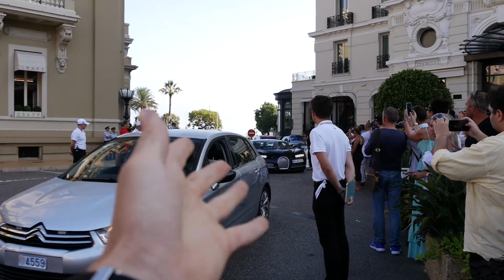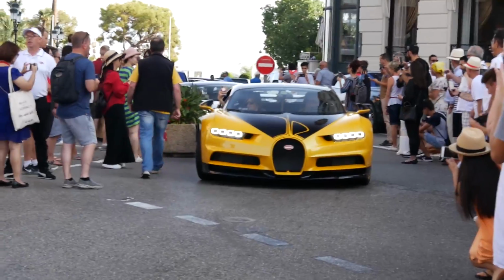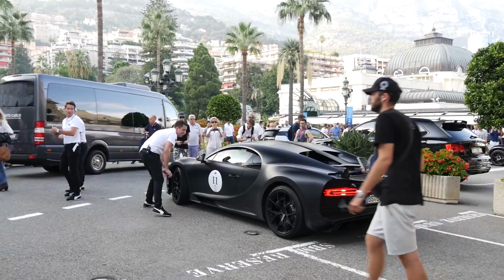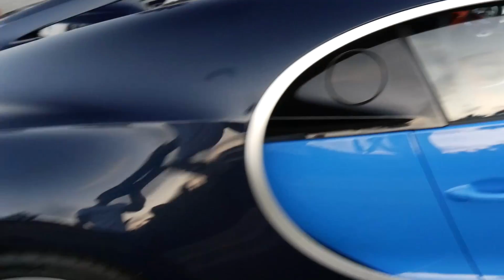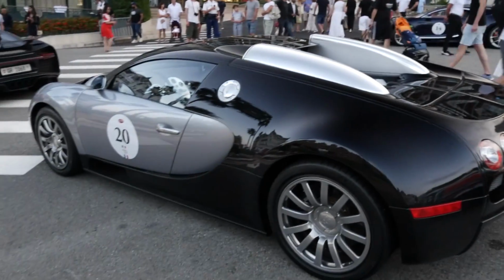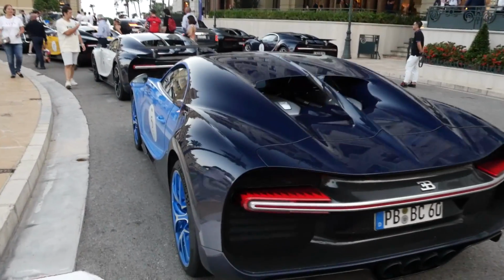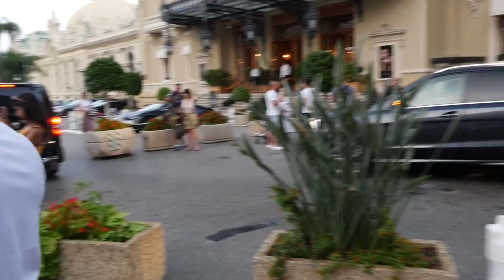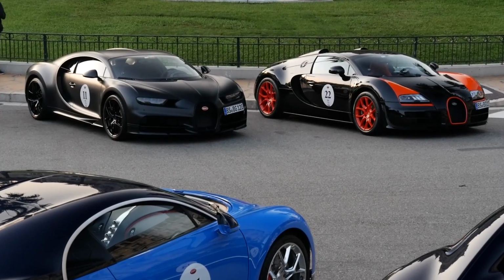How To Shutdown Monaco...Bring 20 Bugatti's!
The 2019 Bugatti Grand Tour reaches Monaco, and shuts it down! Mind you, what else do you expect when a convoy of 22 Bugatti Veyron's & Chiron's roll by?